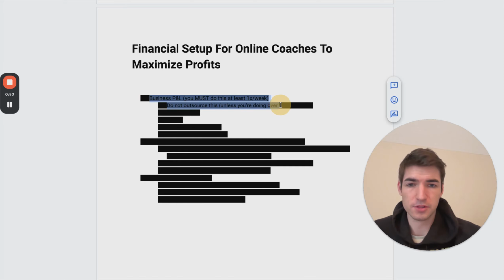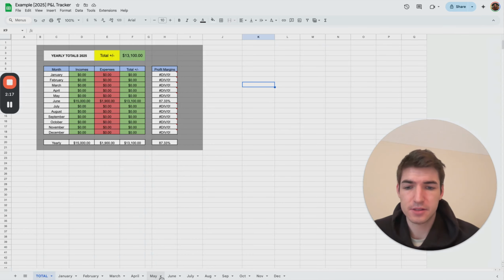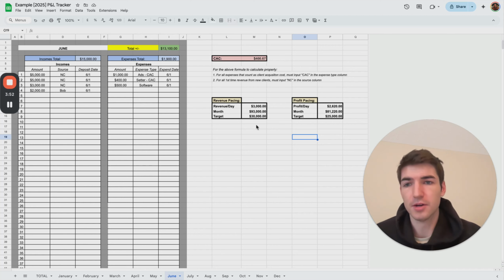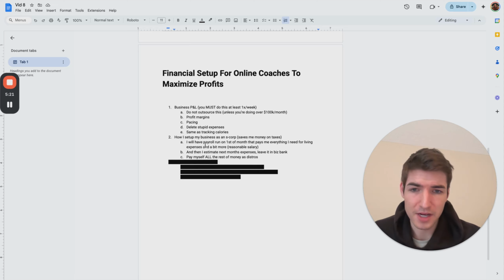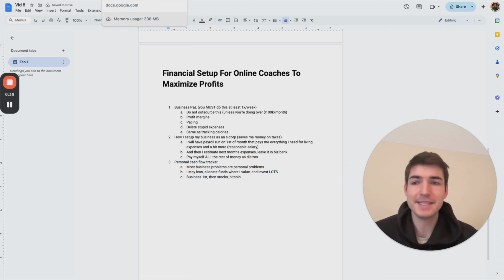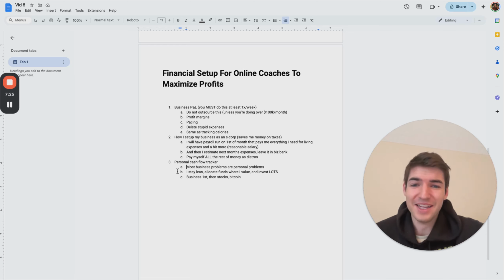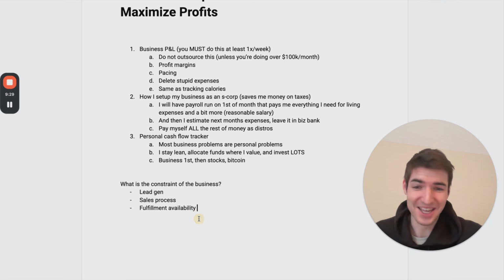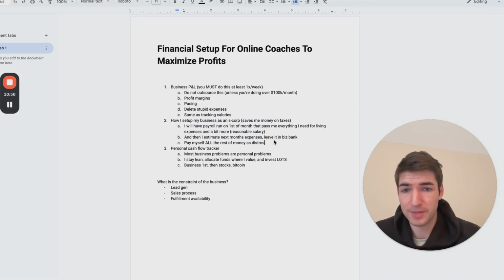Financial Setup For Online Coaches To Maximize Profits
Want to work 1-1 to install our predictable client acquisition system in your coaching business so you can consistently sign clients?

This video shows you the financial setup I use as an online coach to maximize profit margins.